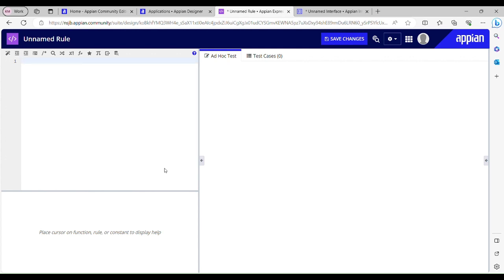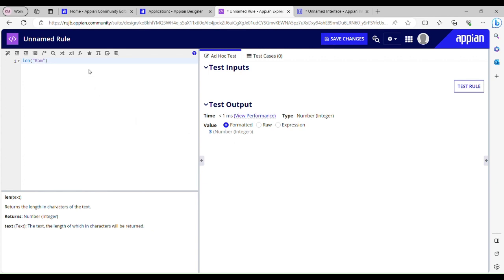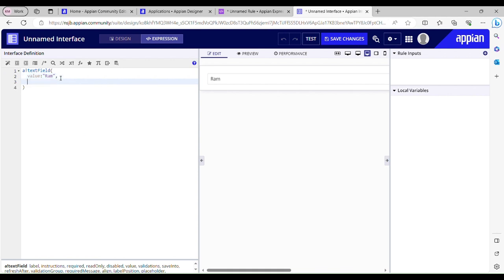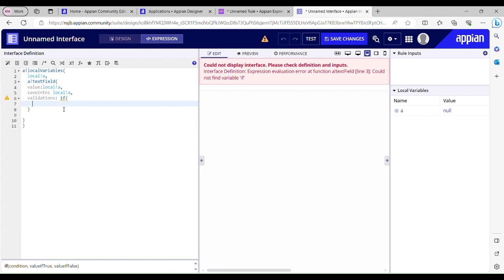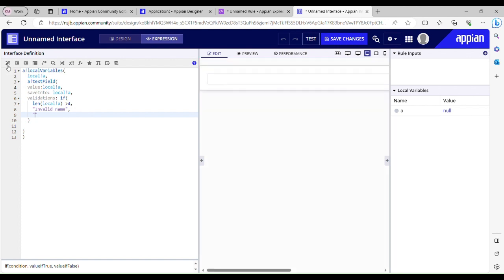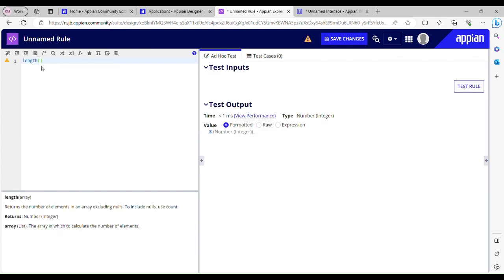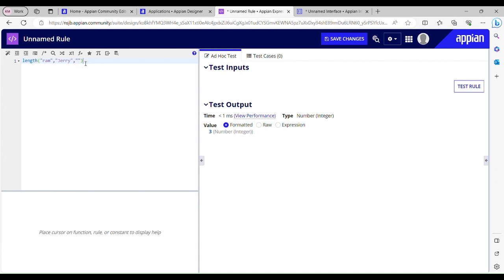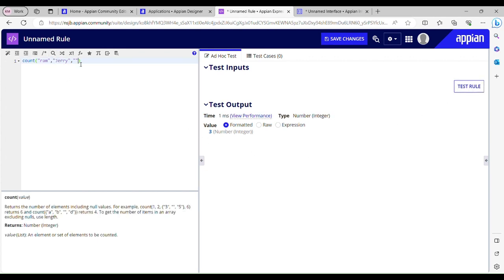Appian | len | Length | Count | Difference between Length & Count | Appian Interview Question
This video covers:
~ How to use len() function
~ how to use length() function and when
~ how to use count() function and when
~ Difference between length and count functions in Appian